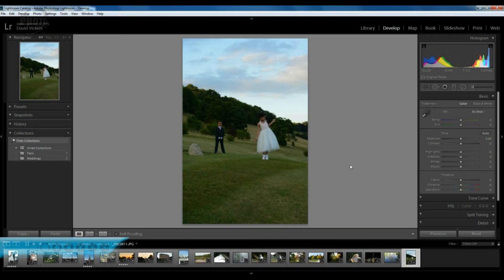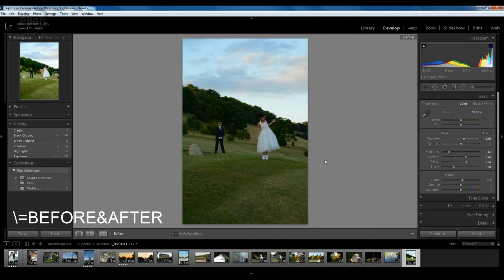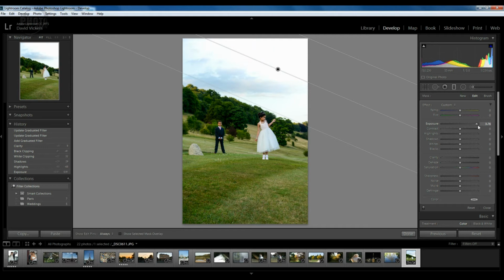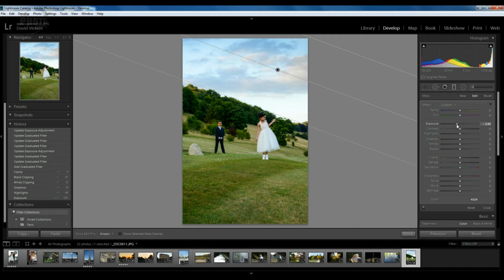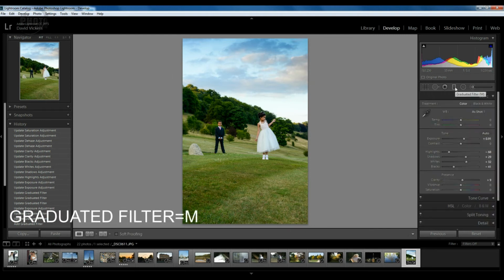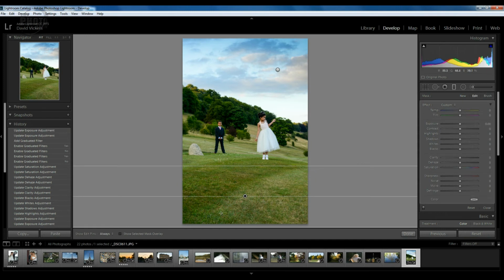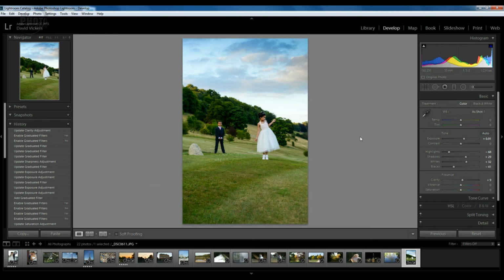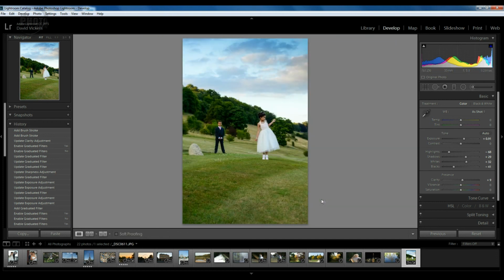Lightroom Graduated Filter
Lightroom's Graduated Filter: Sometimes you need to make local adjustments to your images. Lightroom's graduated filter is a great tool to use. In this video Dave Vickers shows how to apply and use the graduated filter to your images.
UK PRODUCTS & PRICES FROM THIS VIDEO: Photoshop+Lightroom CC
US PRODUCTS & PRICES FROM THIS VIDEO: Photoshop+Lightroom CC